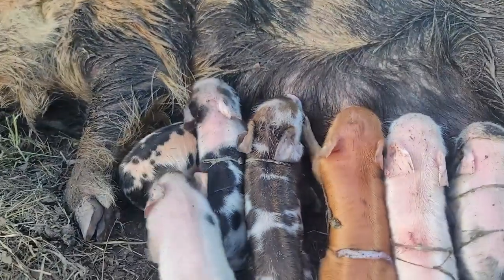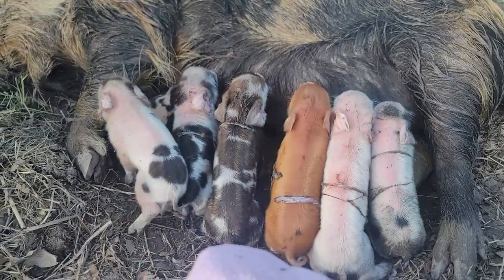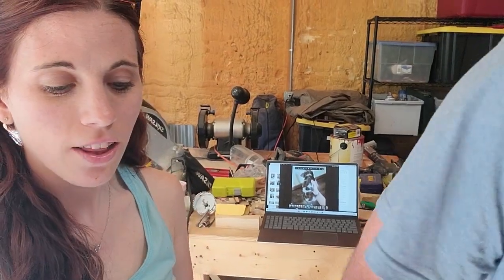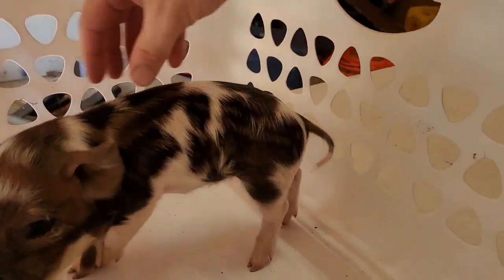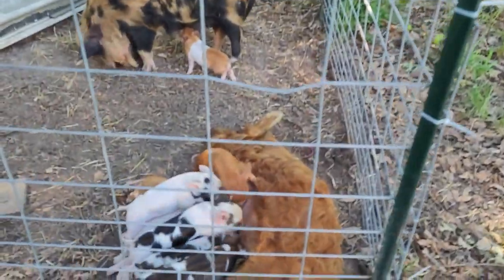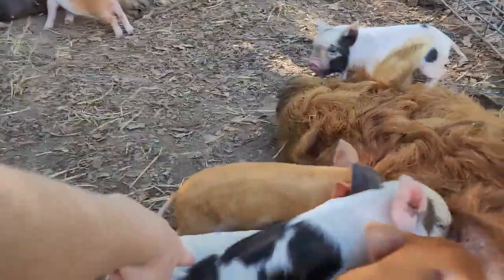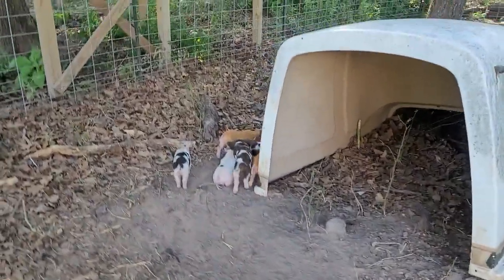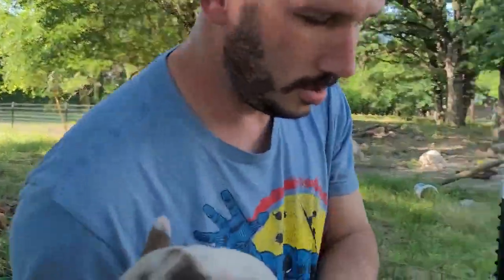Why we have KuneKune pigs and meet the piglets!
IG and TikTok: @bigoakslittlefarm